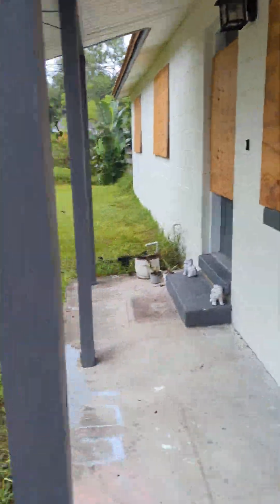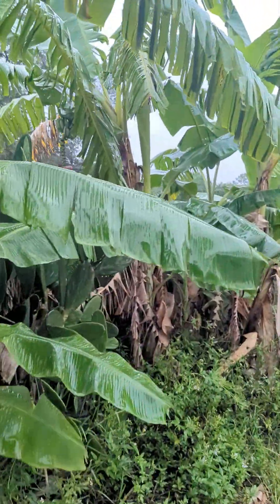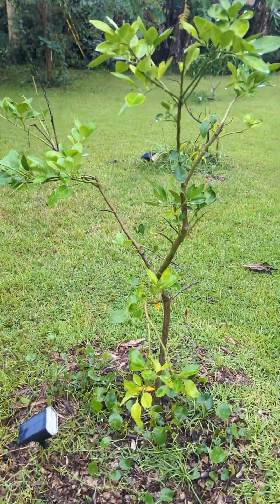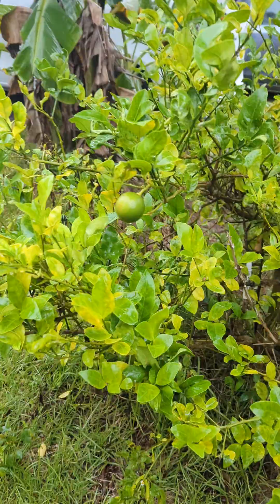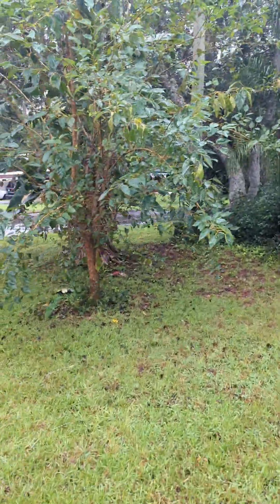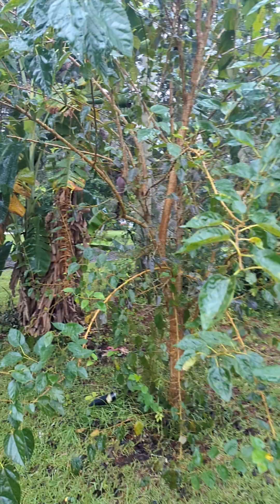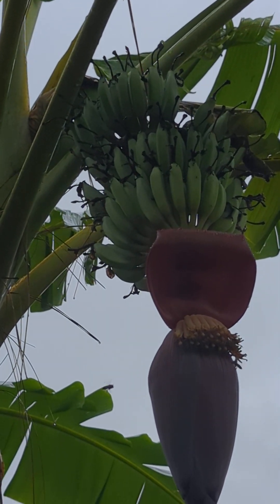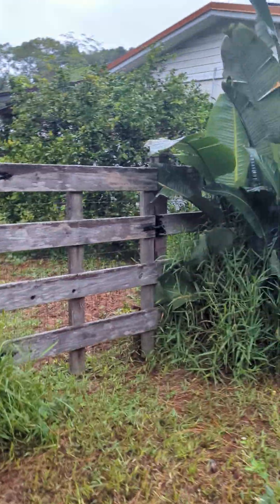happy plants before the hurricane part 1